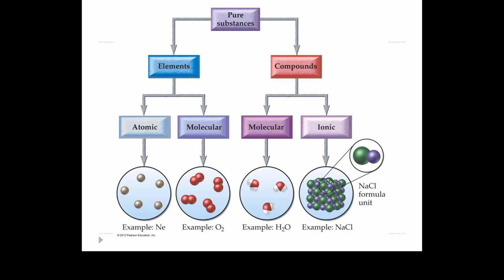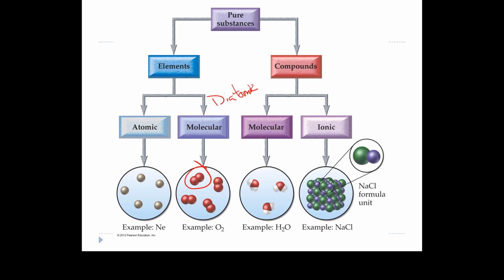Diatomic and Molecular Compounds